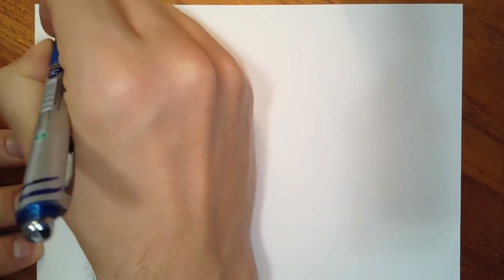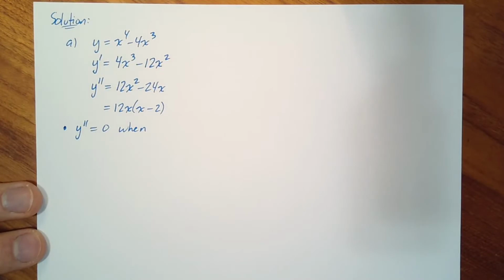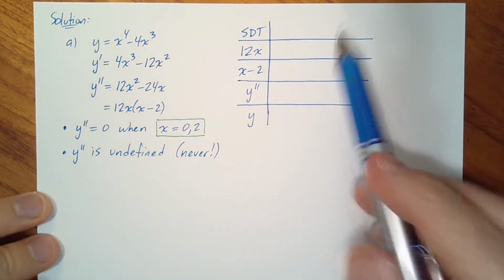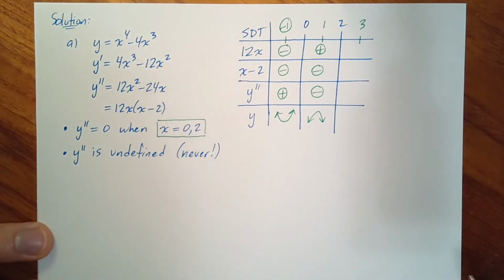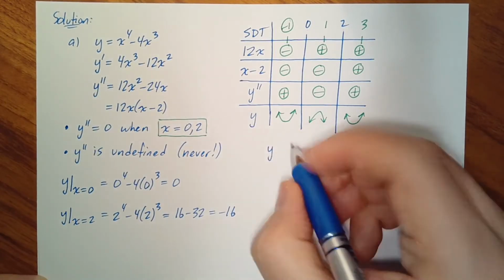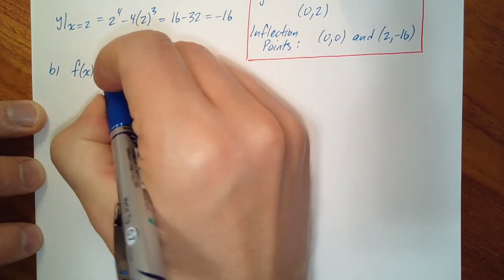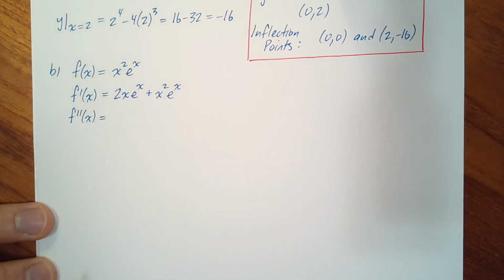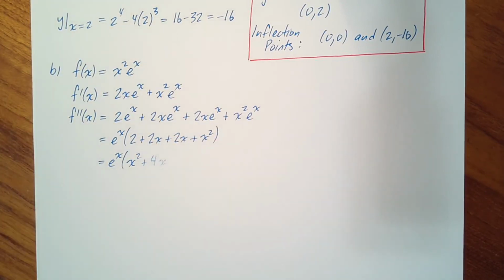Math 202 - Section 4.3 - Part 3